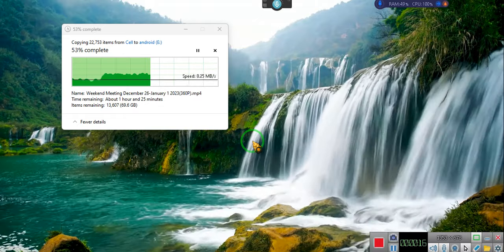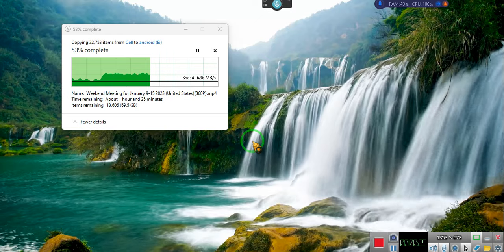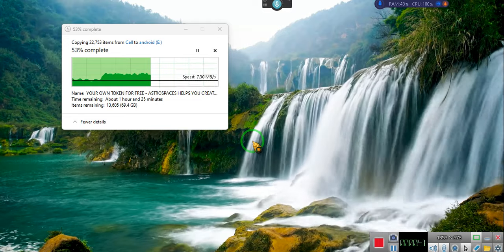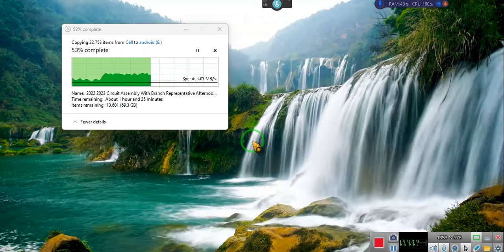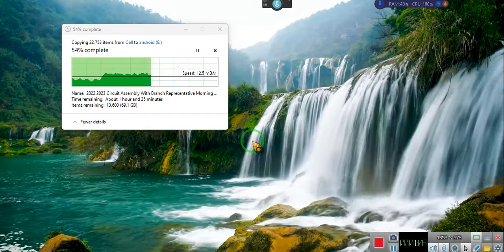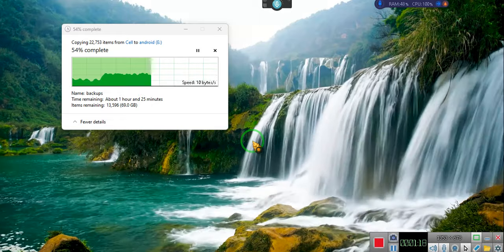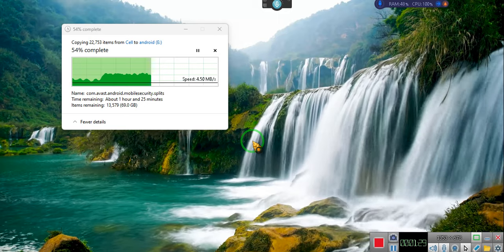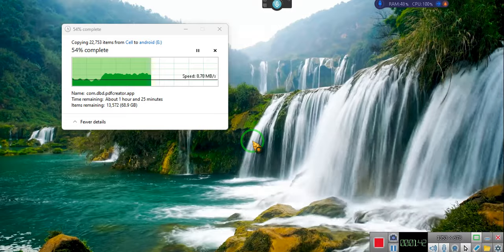A 3hr Consultation WHO does THAT???????????